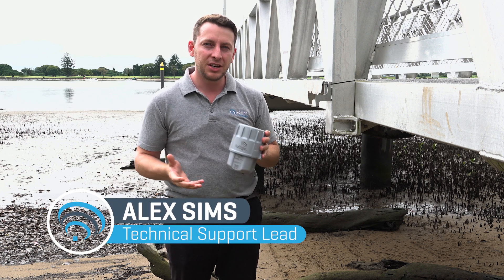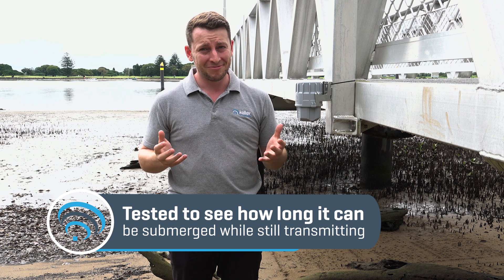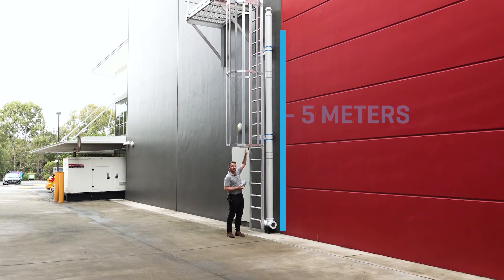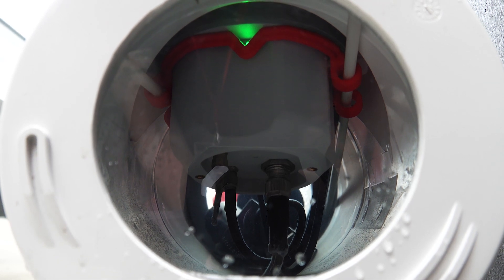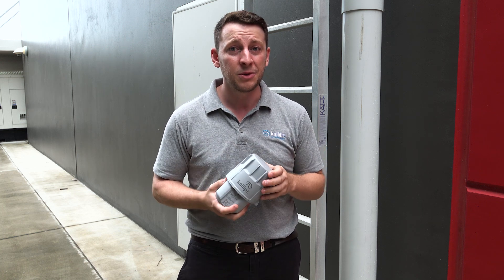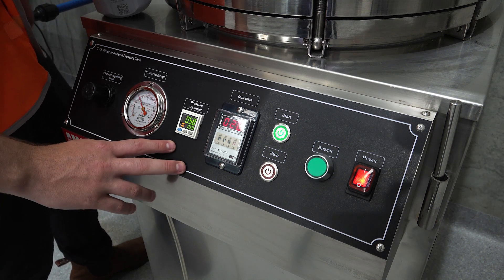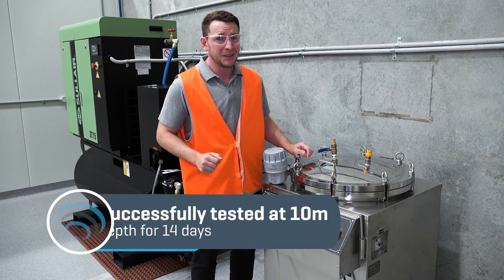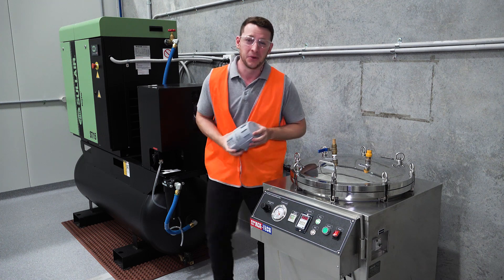How We IP68 Test Our IoT Devices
See how we push the limits of IP ratings with our rigorous ingress testing in this exclusive behind-the-scenes video. Watch as our IoT devices undergo extreme testing procedures, far surpassing the standard IP68 ratings, to ensure they can handle the toughest conditions in rail, mining, water utilities, and more.

In this video, you'll see firsthand the intense challenges our devices endure demonstrating our commitment to delivering truly resilient and reliable technology for critical industries.

Why settle for standard when you can go extreme? Learn about the advanced testing methods that set our devices apart and ensure your operations stay uninterrupted, no matter the environment.